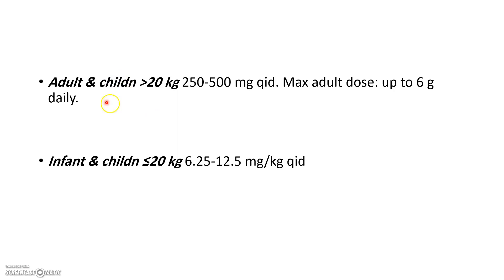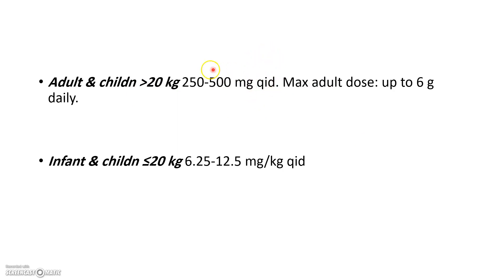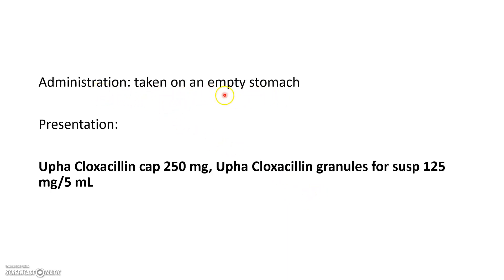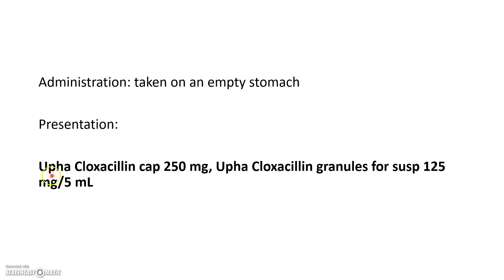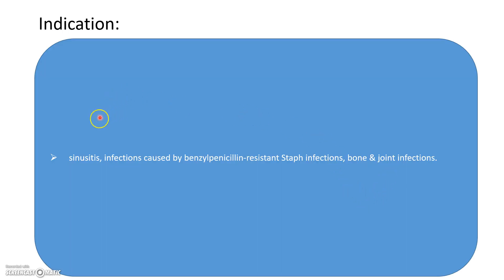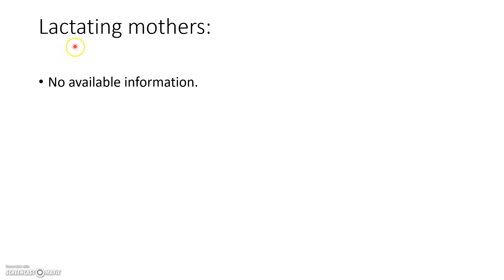Cloxacillin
Basic prescribing info